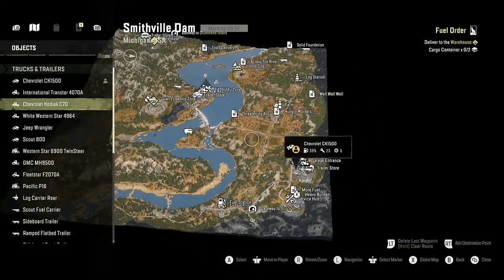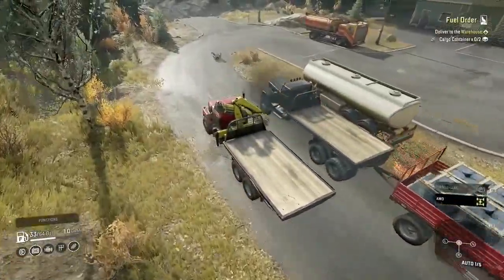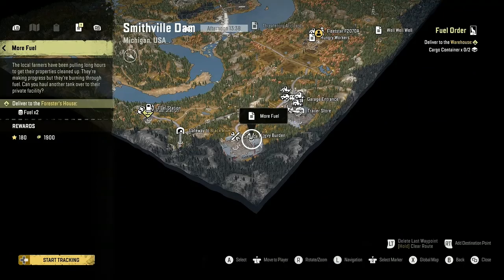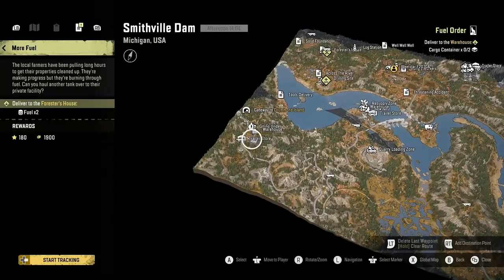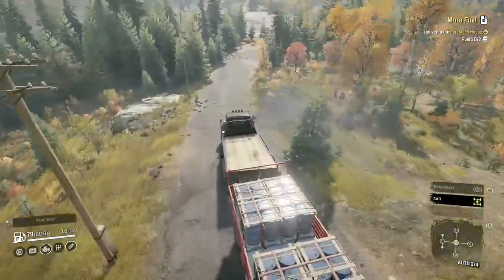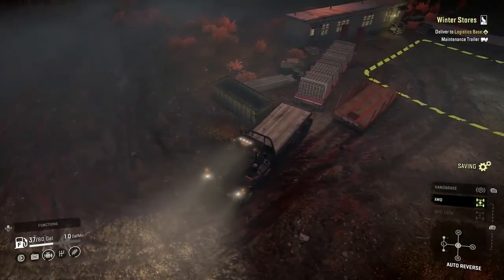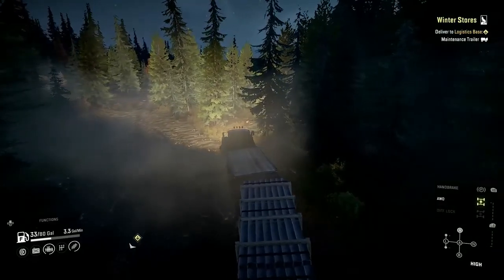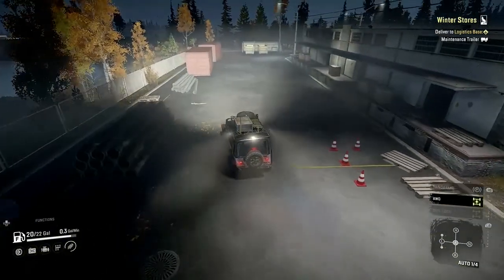SnowRunner Dev Hard Mode All American AA 18